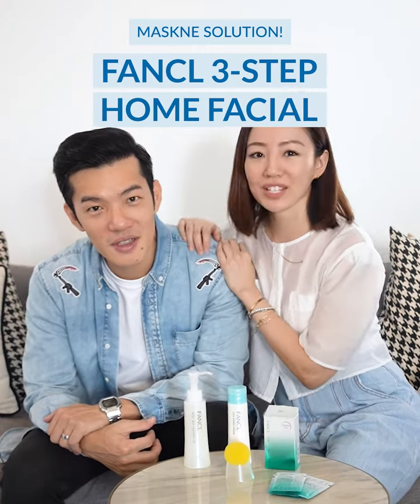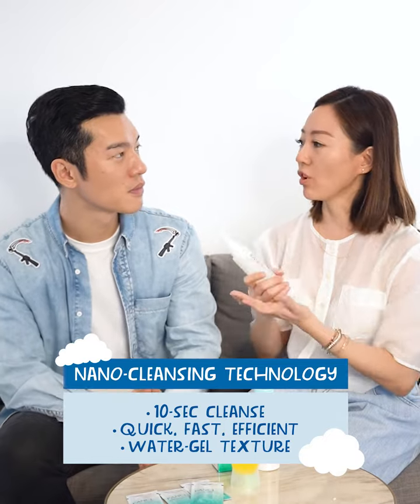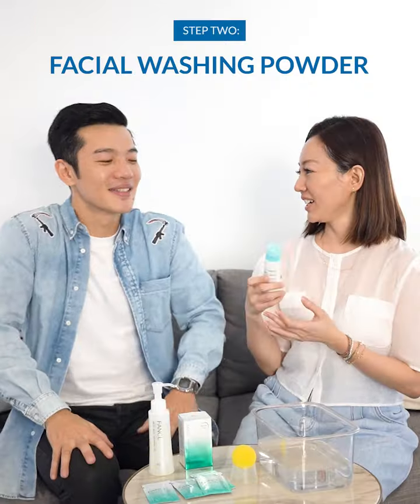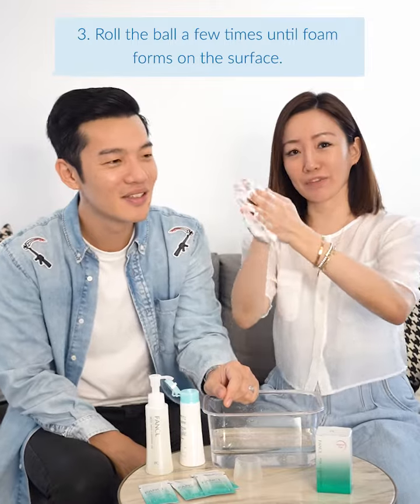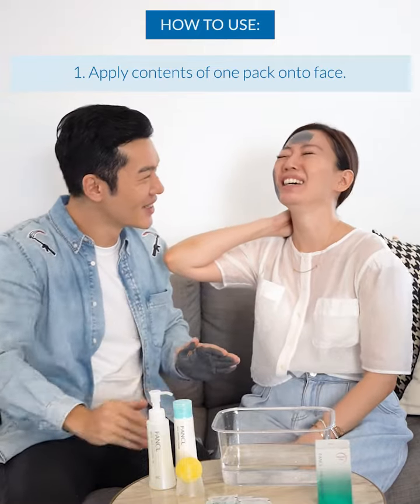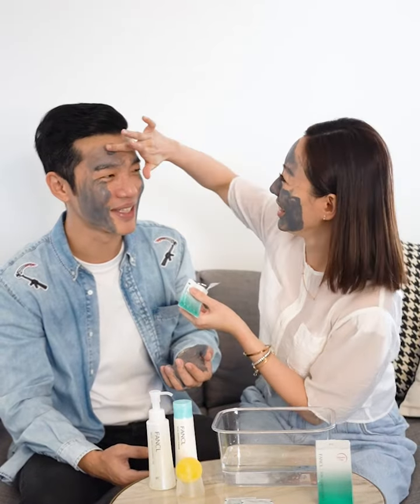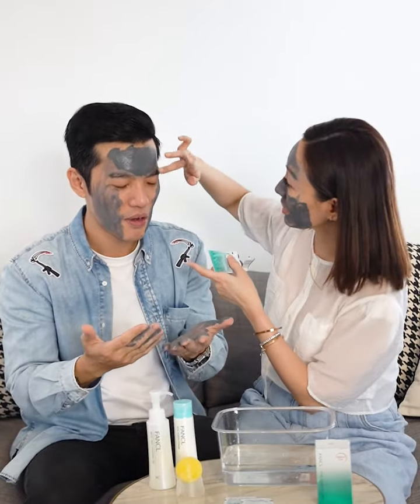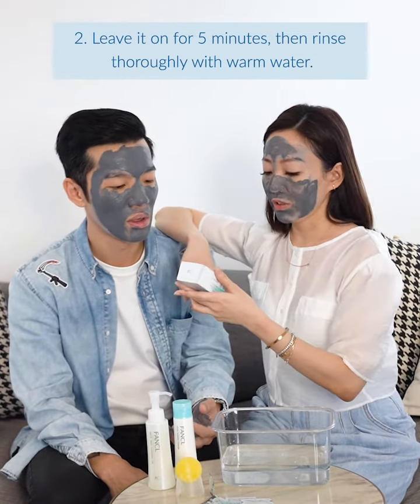Jeneen & Jon's Mini Home Facial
Donning a mask the moment you step out your door is a must, no thanks to the pandemic and that can exacerbate skin woes. Which is why Jeneen God (@xoxojeneen) takes extra care of her skin and encourages her husband Jo Leong (@jonleongpics) to do the same!

Check out Jeneen's tips on getting rid of Maskne now!